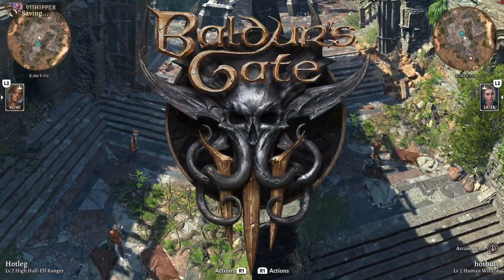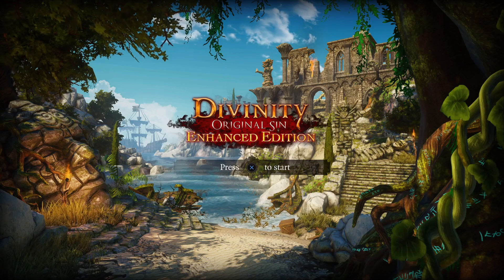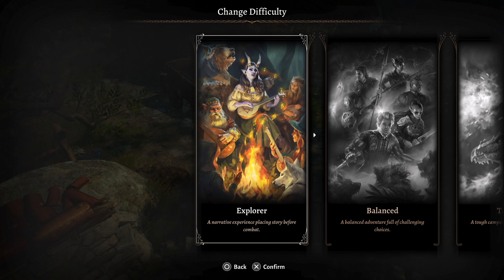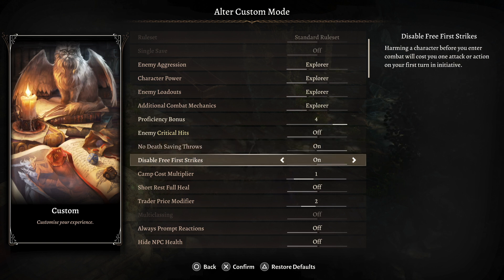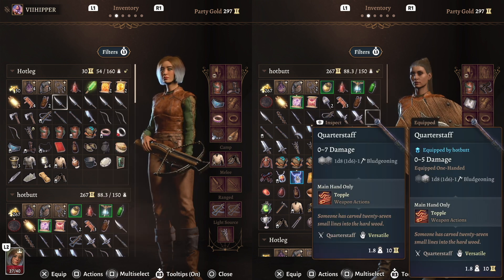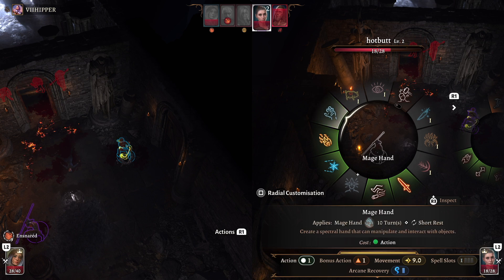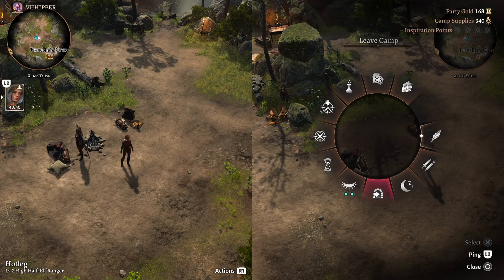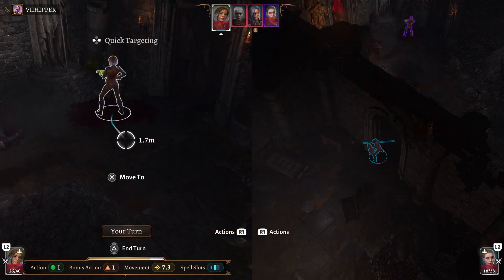2-Player Party Local Coop in Baldur's Gate 3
This is how you play Baldur's Gate 3 with a party of just 2 people in coop multiplay on Xbox or PlayStation 5. If you ever tried Larian's Divinity games you'll know those games comes with a Lone Wolf skill to buff parties of just 2 players. This is not available in Baldur's Gate 3 - but there is another easy way to do it.